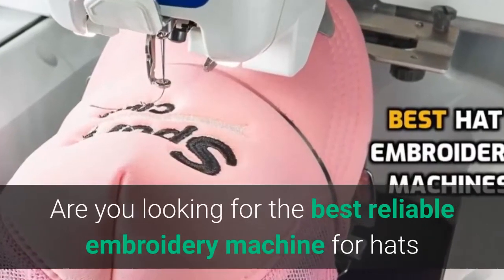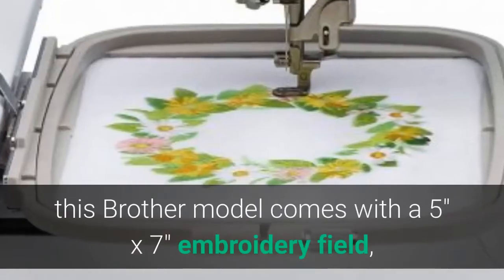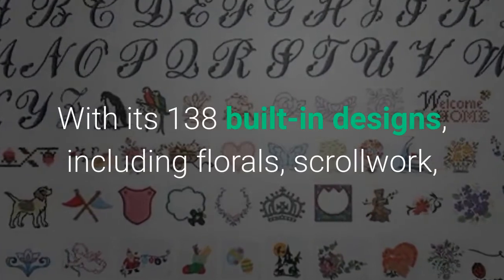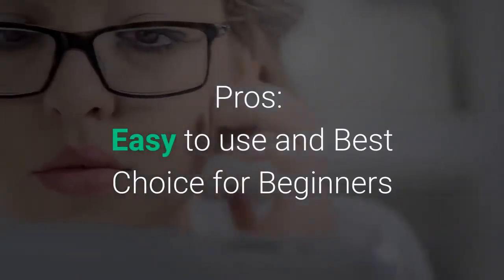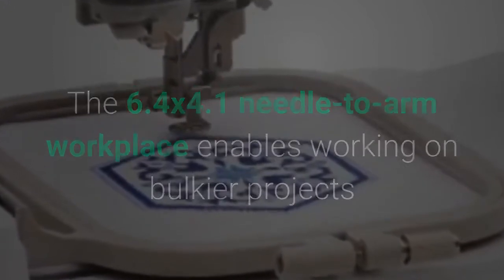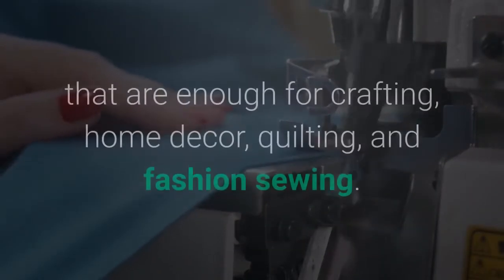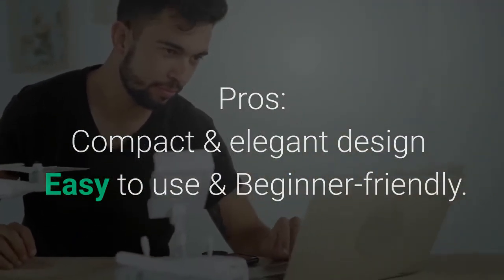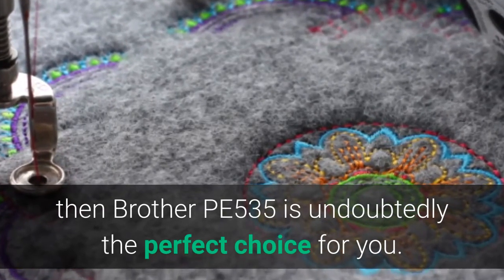Best Embroidery Machine For Hats 2022 - What is the Best Hat Embroidery Machine in 2022?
► Check Latest Prices for Best Embroidery Machine for Hats on Amazon :

In this video, we are showing you a list of the top 8 best embroidery machines for hats in 2022. Whether ready to launch your hat embroidery business or need a hat embroidery machine for home purposes, this video will help you to choose your perfect embroidery machine according to your need.

1. Brother SE1900 Embroidery Sewing Machine

2. Brother PE800 Embroidery Only Machine

3. Brother SE600 Embroidery Sewing Machine

4. Singer 9960 Embroidery and Sewing Machine

5. Brother PE535 Embroidery Machine

6. Brother PE550D Embroidery Machine

7. Janome Memory Craft 400E

8. Janome MB-4S